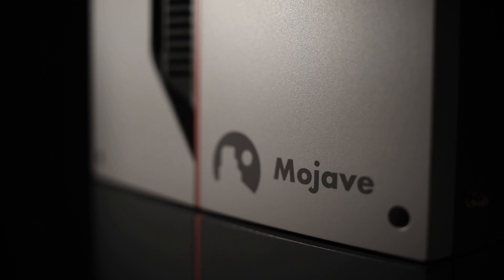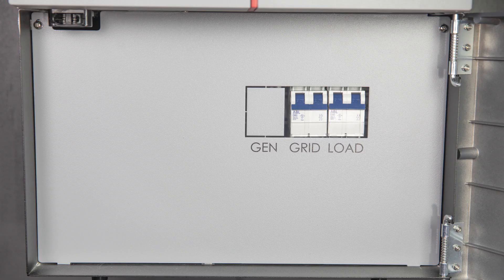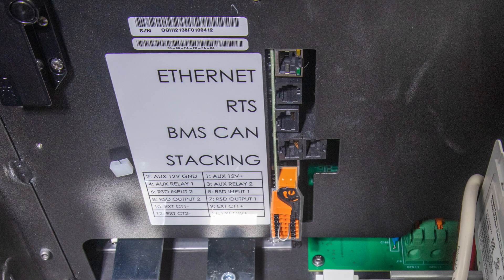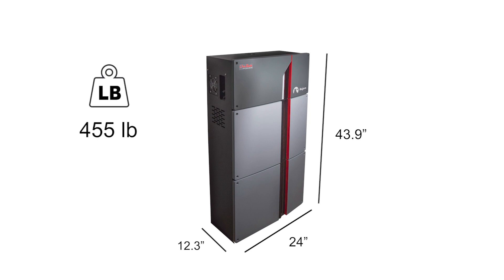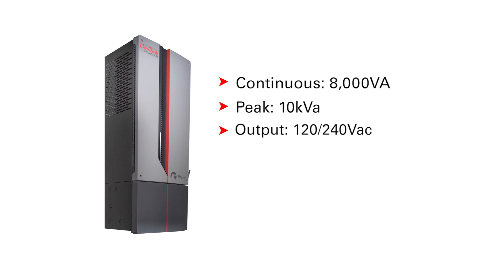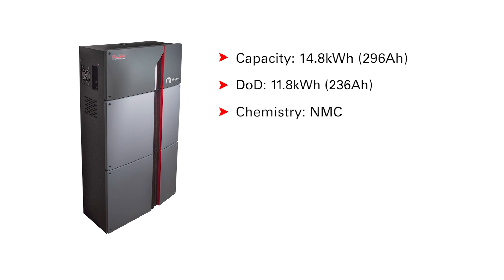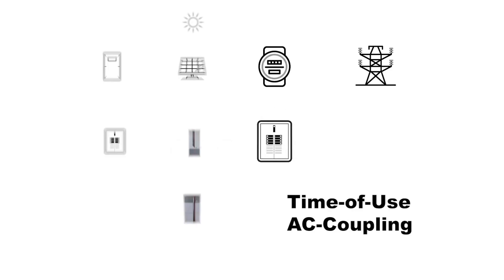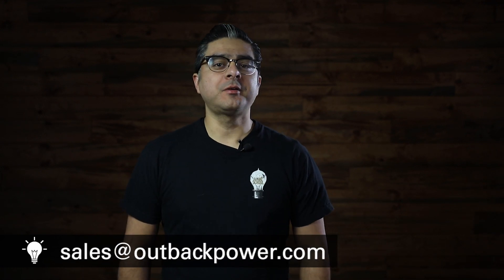Mojave Energy Storage System: Overview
A quick overview of Mojave ESS, a completely new platform from OutBack Power. The video goes over electrical and mechanical specifications and possible use cases/applications for both Mojave Inverter/charger and Li-Ion battery pack.

Text correction: Inverter wiring compartment KO sizes are 3/4" and 1" (not 1/2")